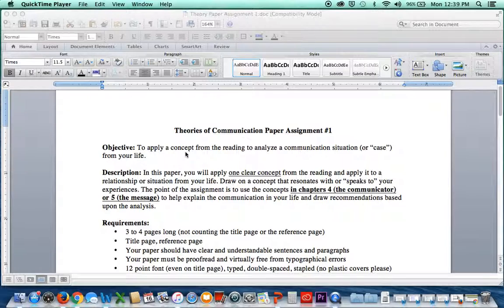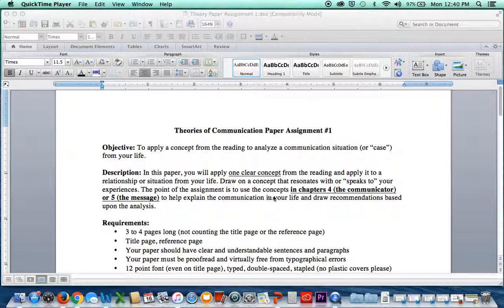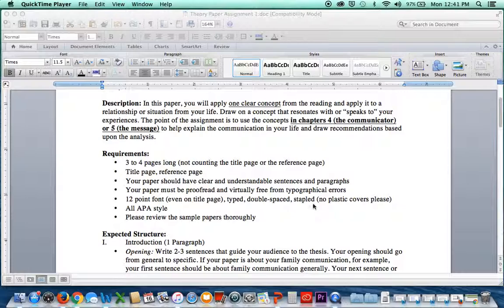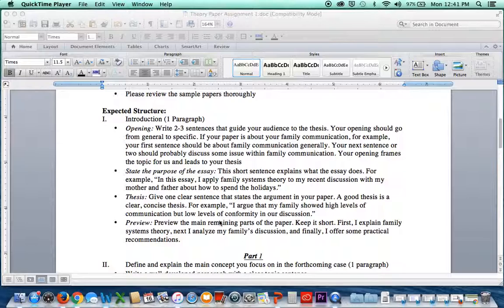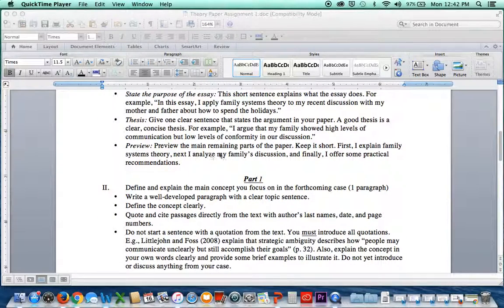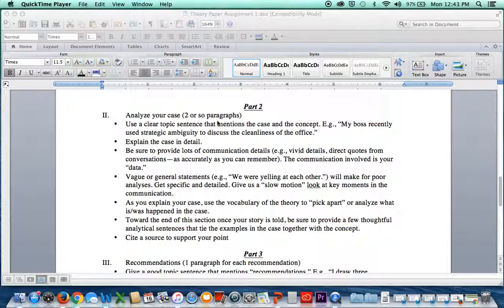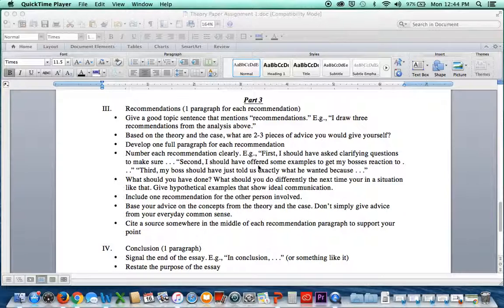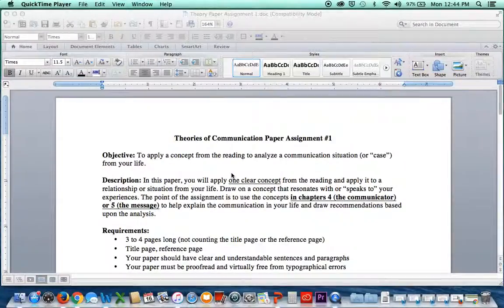Paper Assignment 1 Explanation